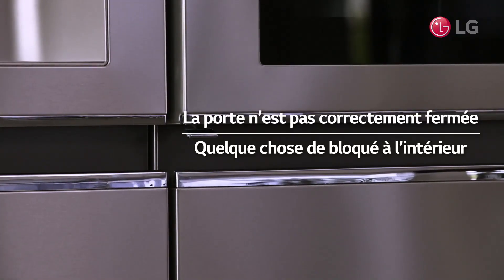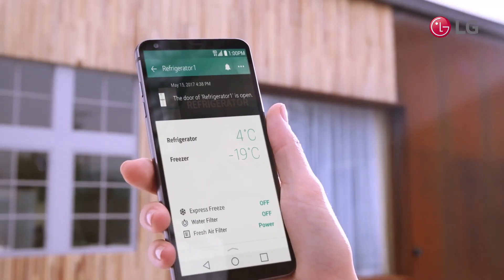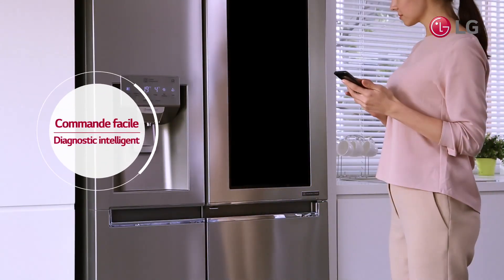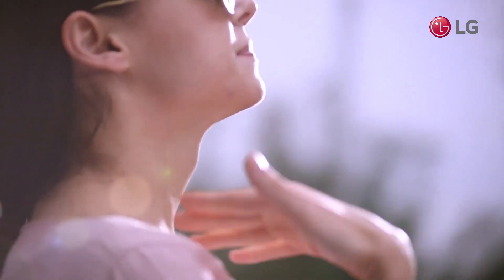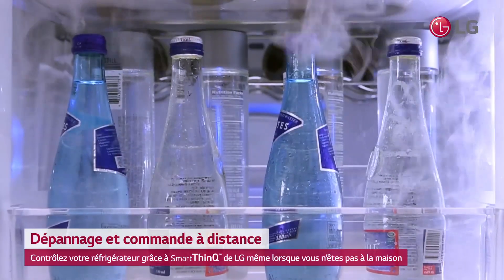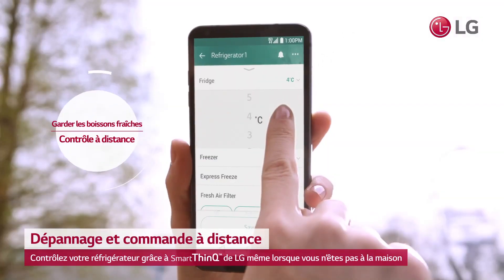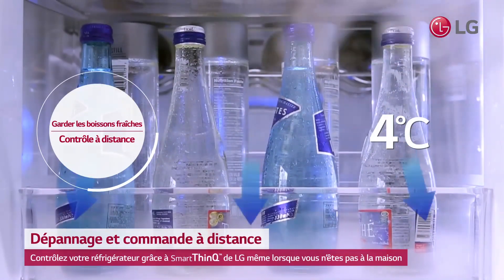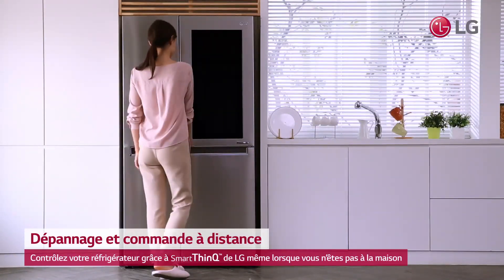04_Smart ThinQ.mov